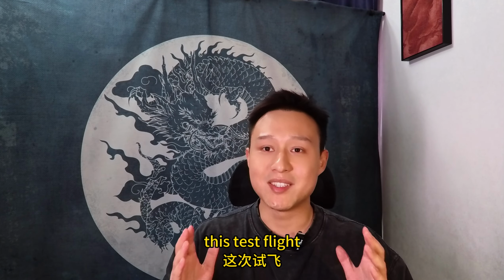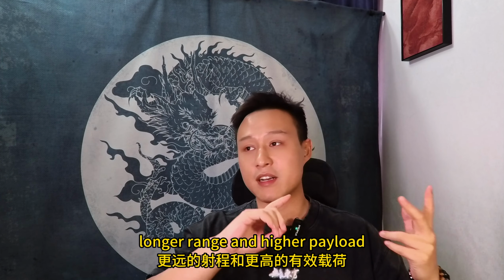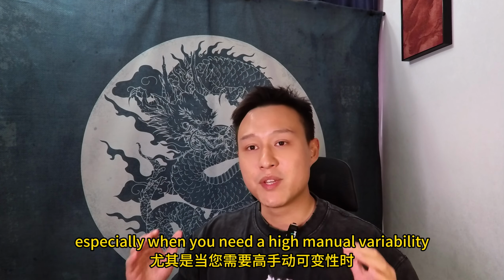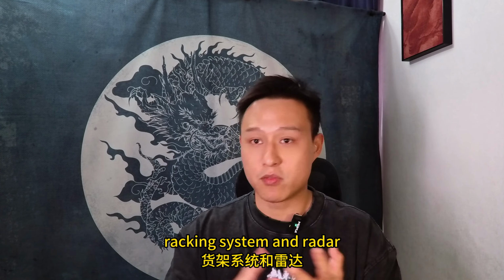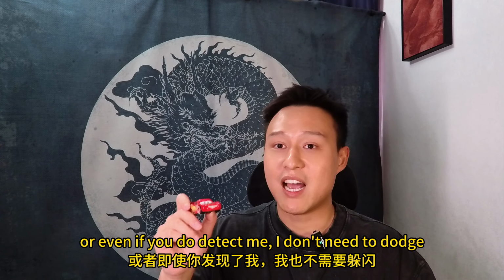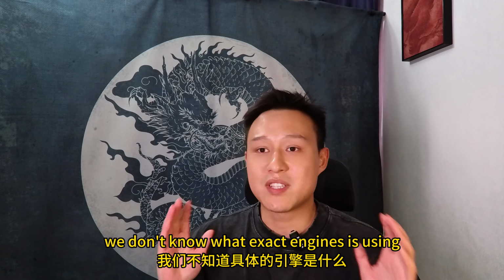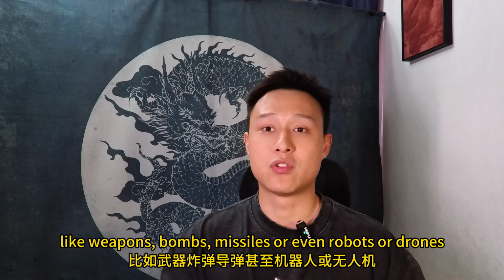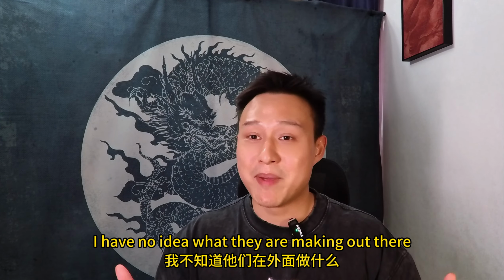The latest test flight of J-36 Chinese 6th gen fighter jet in ChengDu!! What's new findings.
Follow me plz  :))